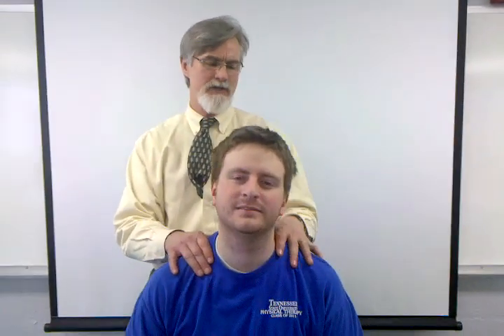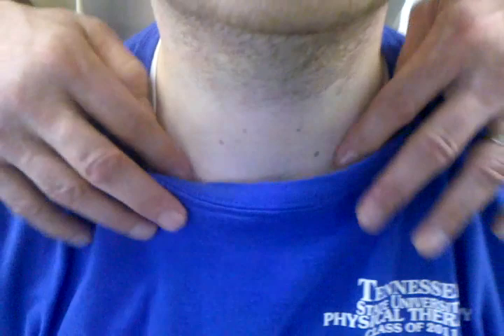TOS Costo compression